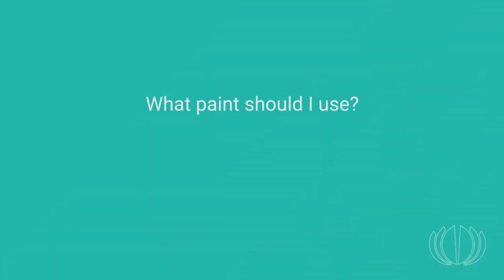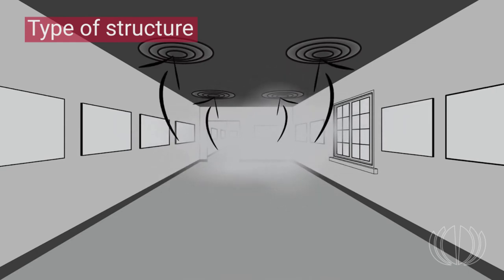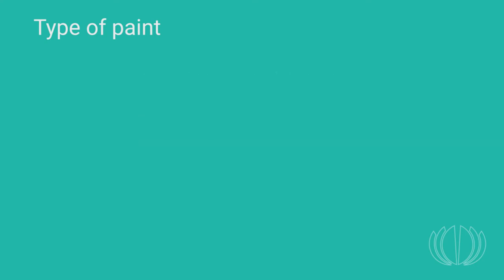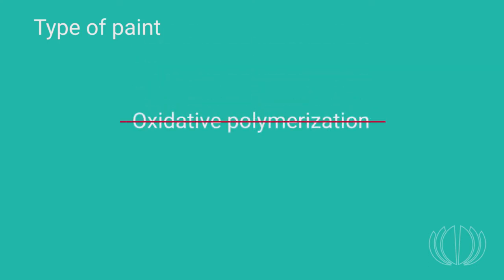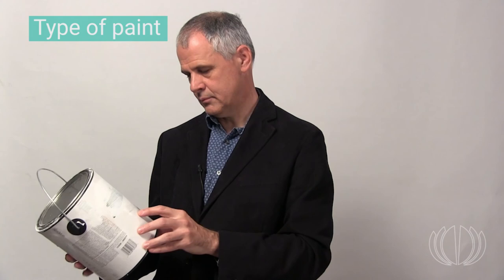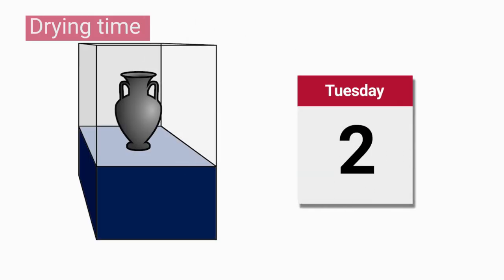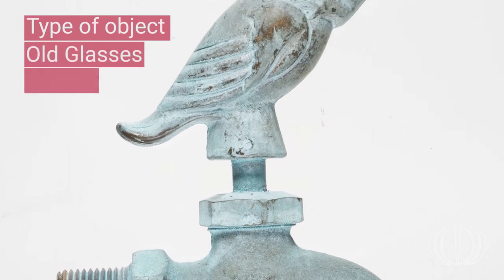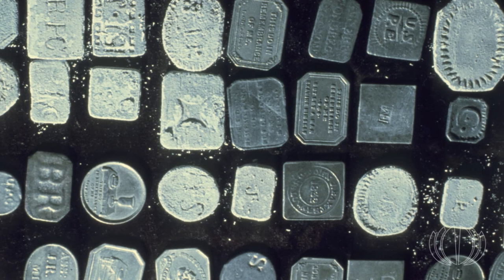The Use of Commercial Paints in Museums